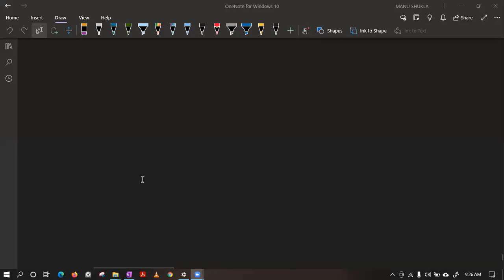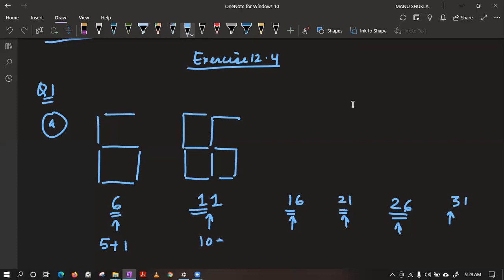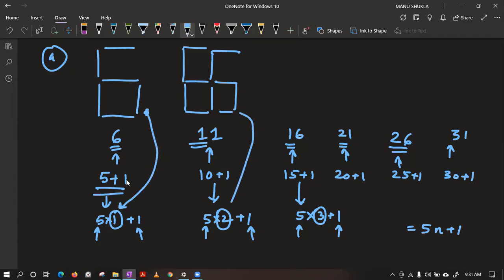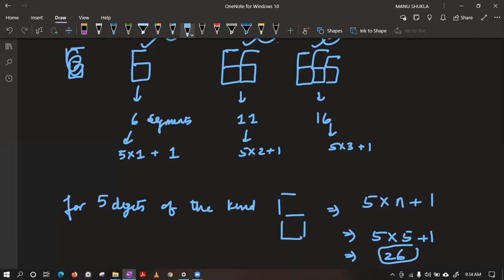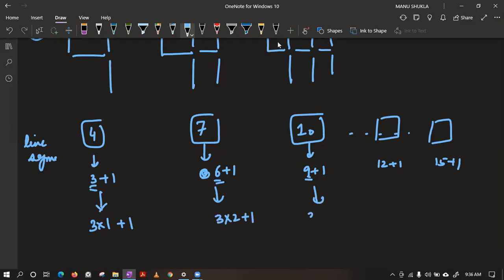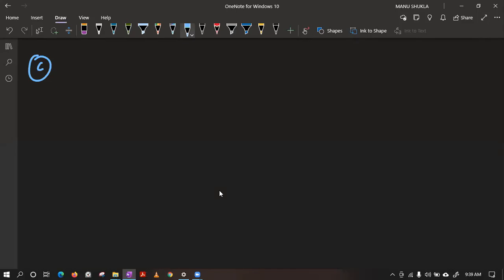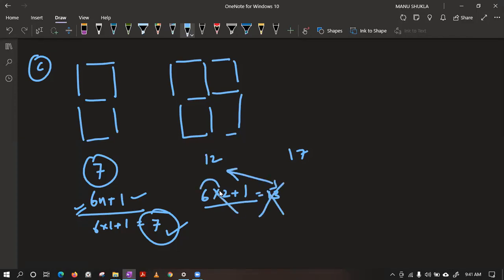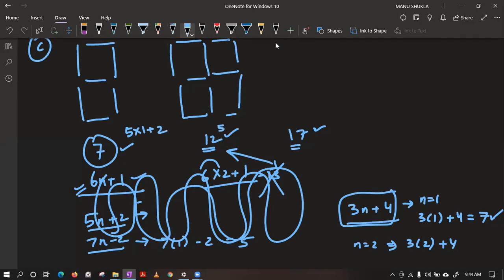Class 7 CW 68